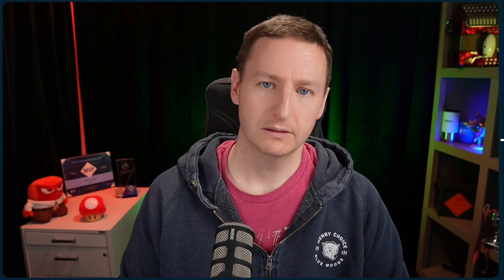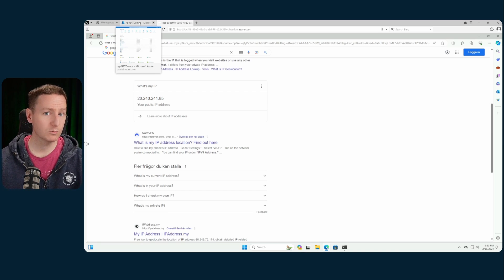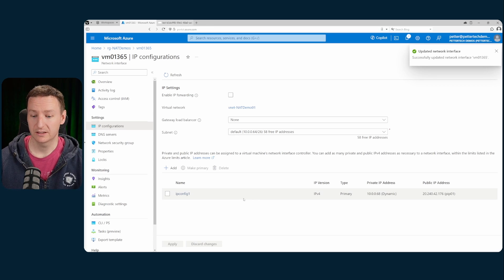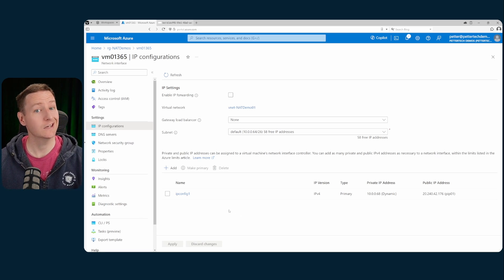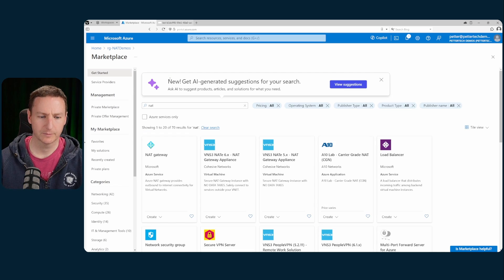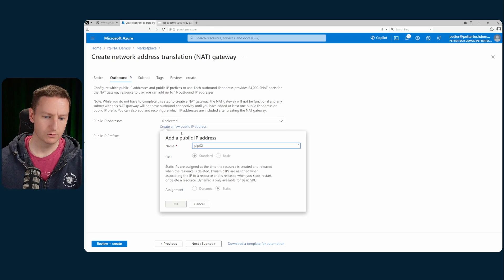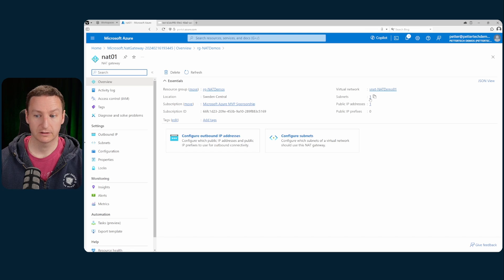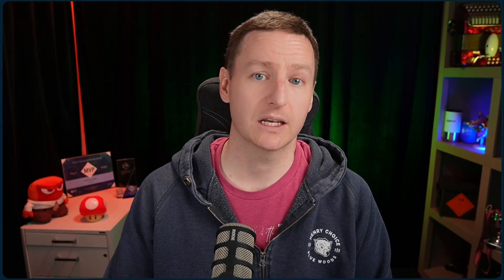Providing outbound access for your Azure VMs with NAT Gateway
Default outbound access for Azure VMs will be going away and you'll need a simple way of providing internet access for your VMs. NAT Gateway might be just what you need and in this video I show you how to set it up.